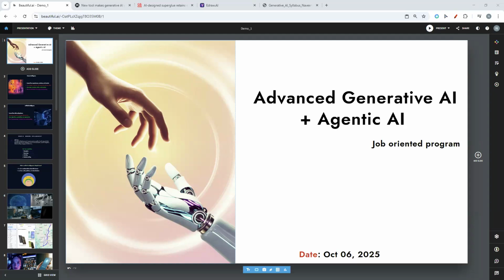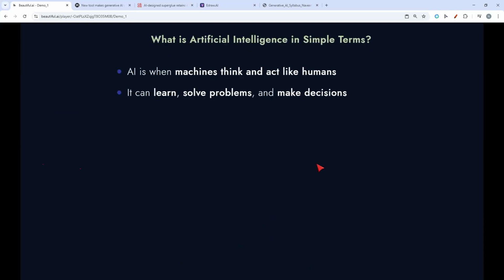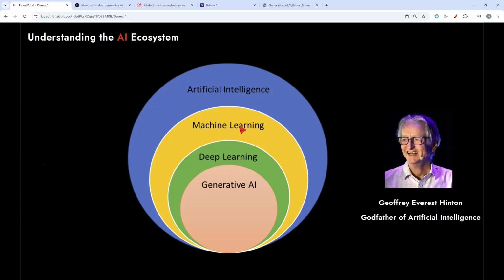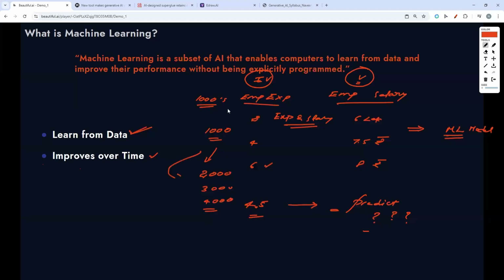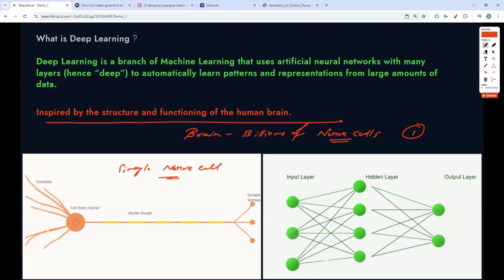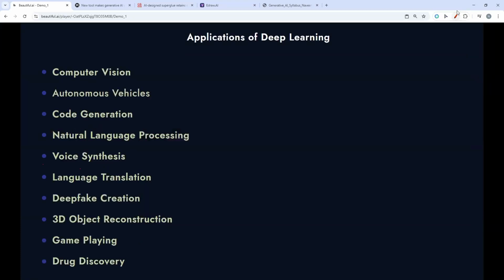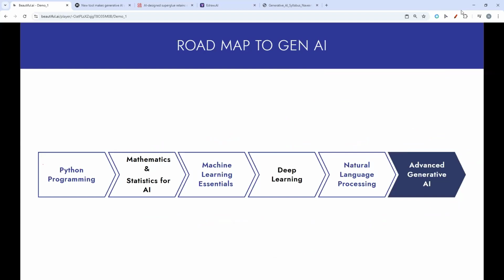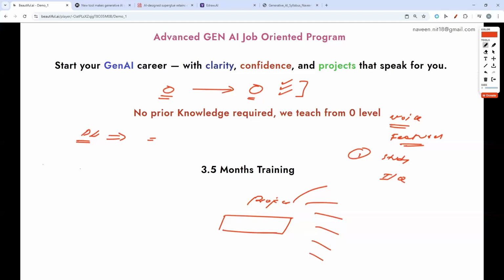GENERATIVE AI + AGENTIC AI tutorials || Demo - 1 || by Mr. Naveen Mourya On 06-10-2025 @9PM (IST)